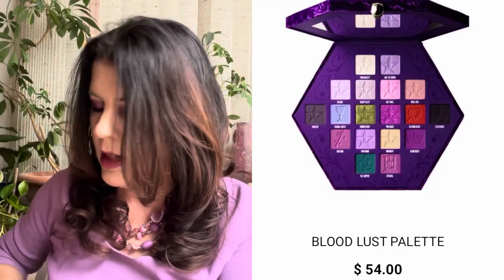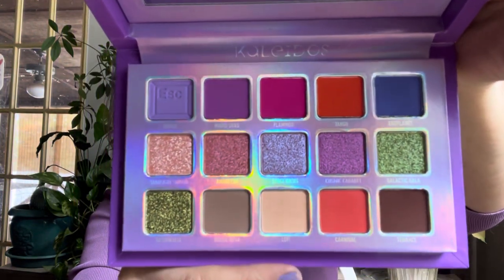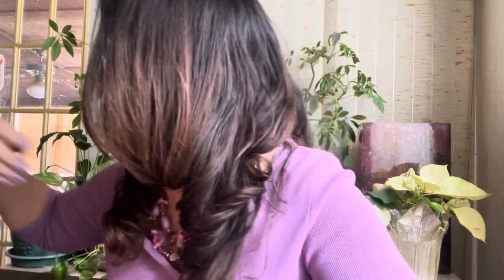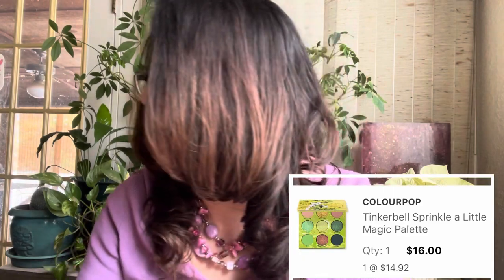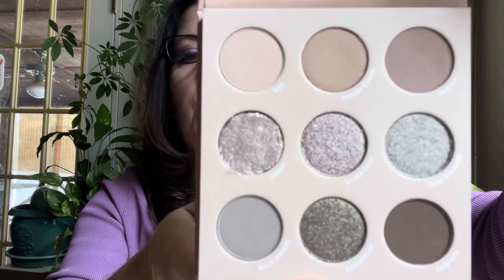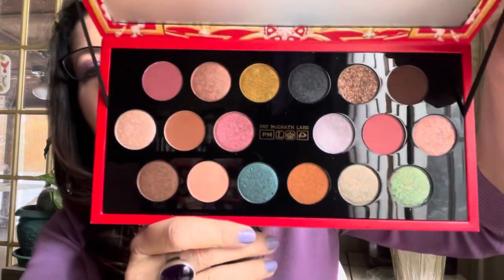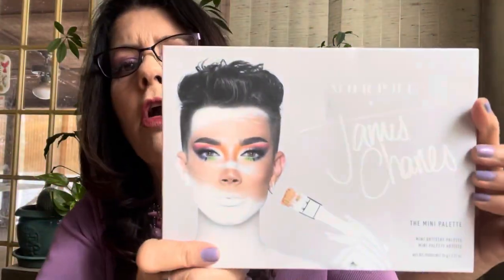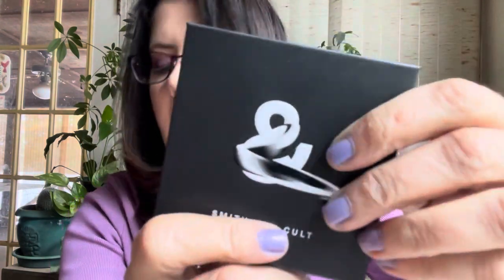2021 70 EYESHADOW PALETTE HAUL , SALES , & INFO 👀 100% NO PR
70 EYESHADOW PALETTES of 2021

Wow! Better grab a snack on this one! 2021 was a fantastic year for eyeshadow palettes as multichromes started showing up in them. 100% not sponsored I comment on why I selected each palette purchased in order from Jan - Dec 2021! I always combine Rakuten, Ulta & Sephora points, perks, coupons, multipliers, and sales to get the best possible deals and free samples!

Eyeshadow Palettes Worth Your $$ in order shown

Blood Money
Blood Lust

Sultry Vault

LA GIRL
Desert Dream VIP
Desert Dream Main Stage

DOMINIQUE COSMETICS
Latte
Berries and Cream

KALEIDOS
X Angelica Nyvquist Collab
Club Nebula
Escape Pod

MELT COSMETICS
Mary Jane
Gemini
Blueprint Stack

BH COSMETICS
Blueberry Muffin

JUVIA’S PLACE
Nomad Palette

FLOWER BEAUTY
Jungle Lights Palette

BH COSMETICS
Lost In Los Angeles

NATASHA DENONA
Joya
Aeris

Mini Orgy

BH COSMETICS
Remix Dance 80s
Remix Dance 90s
Remix Dance 00s

COLOURPOP
High Tide

NATASHA DENONA
Circo Loco

BH COSMETICS
Passion In Passion

LA GIRL
Hey Hey Vaca

KKW BEAUTY
Classic
Classic Blossom

COLOURPOP
Fine Feathered
Tinkerbell
That's Taupe

Norvina

NORVINA
Pro Pigment Vol 5 Lilac

COLOURPOP
Hocus Pocus Gather Round Sisters
Hocus Pocus Witching Hour

ODEN'S EYE
X Legendary Diversa Collab
Red Dragon (Judy)
Hummingbird (Tina)
Giant Wolves (Annette)

DANESSA MYRICKS
Lightworks III

COLOURPOP
Cabana Club

JUVIA’S PLACE
Rebel Quad in Army Green

Primrose

BH COSMETICS
Poison Shock Absinthe

BUXOM
Ask K Holm

TOO FACED
Thats My Jam
Let's Play
Kitty Likes To Scratch
Christmas Coffee

BH COSMETICS
Do Not Disturb

Blitz Astral Quad Iconic Illumination

SYDNEY GRACE
X Mel Thompson Collab
Tiny Marvels

COLOURPOP
Orchid You Not

SYDNEY GRACE
X Temptalia Collab
Quintessence Deep
On The Horizon Deep
Radiant Reflection Deep

ADEPT COSMETICS
Plain Jane
Kodanne

JUVIA’S PLACE
Wahala II

HUDA BEAUTY
Rose Quartz

Mega Celestial  Odyssey

NATASHA DENONA
Mini Love

MORPHE
X James Charles Collab
Mini Artistry

SMITH & CULT
Sombra Shift Lilac Flash

BH COSMETICS
X Iggy Azalea Collab
Totally Plastic in Purple Platform

COLOURPOP
Whatever
Sweet Talk
Wine & Only
Making Mauves
Flutter By
Blush Crush
Nude Mood

Cliondah Multichrome Singles